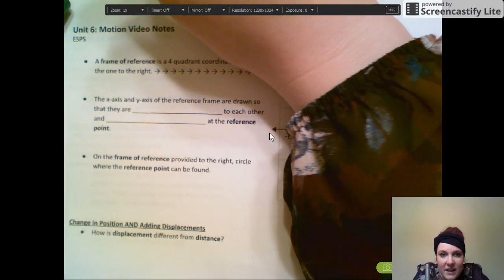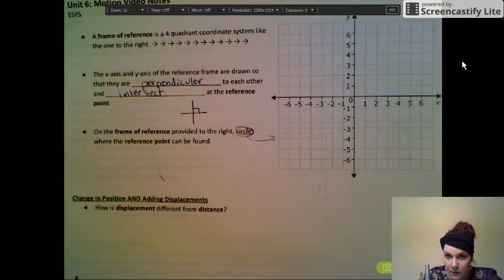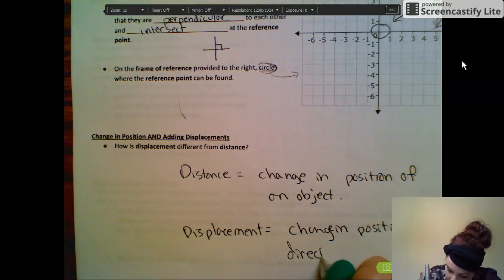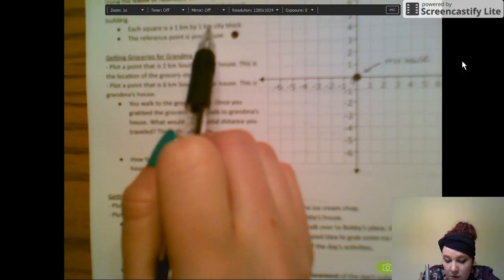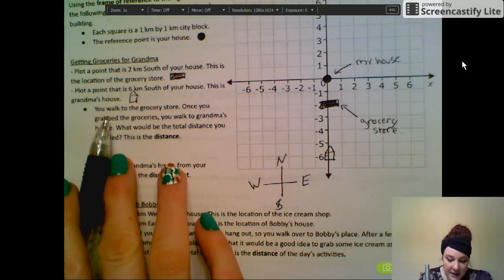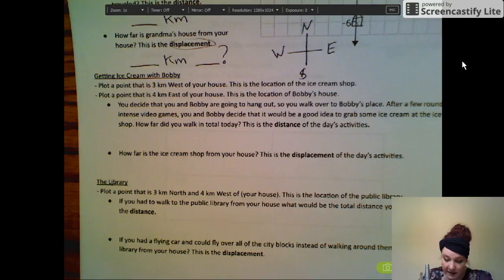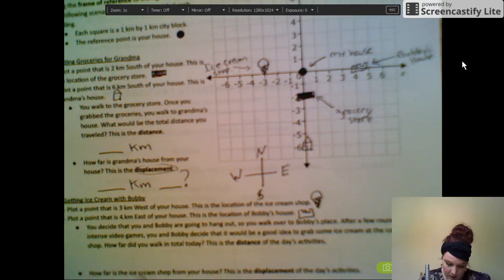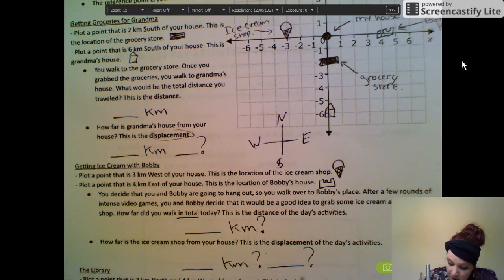Motion Video Notes Part 1